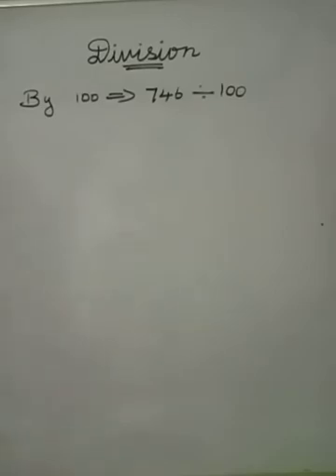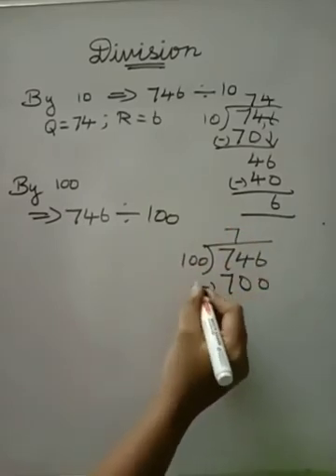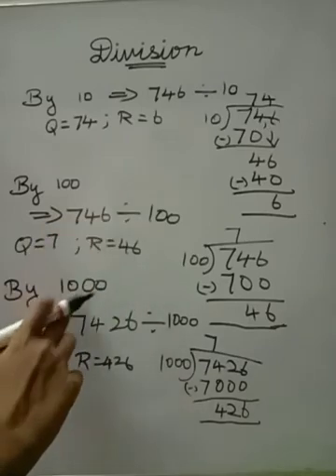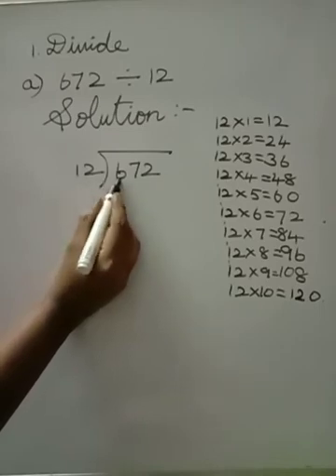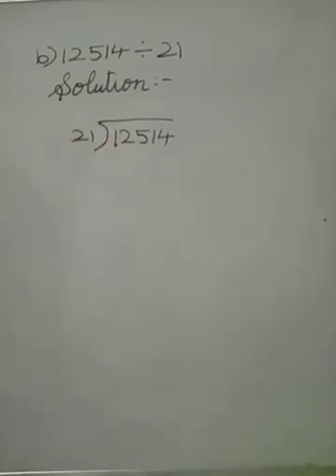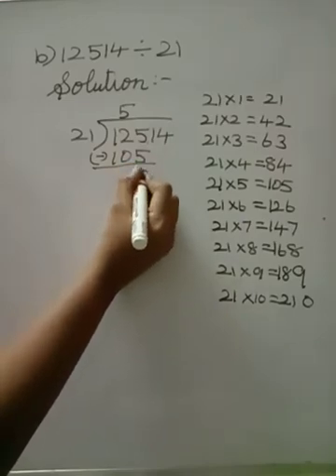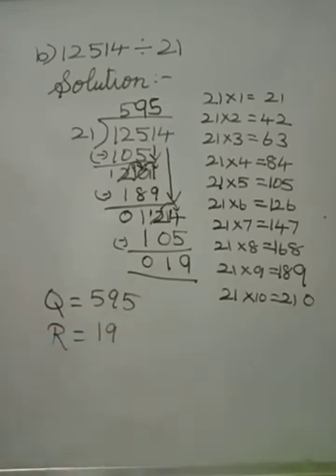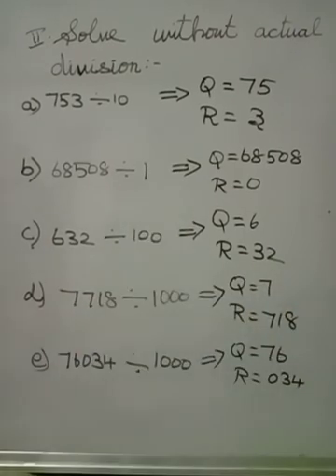Maths 4th 19 08 2020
SHANTHINIKETHAN HR SEC SCHOOL
KARIMANGALAM